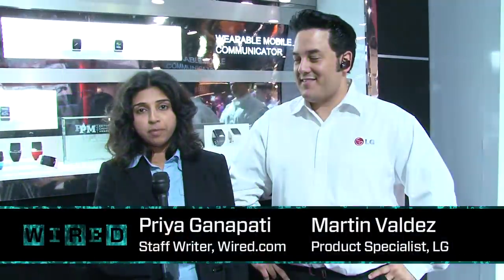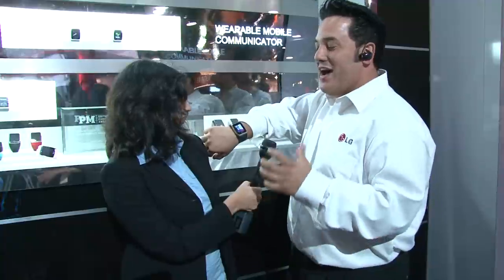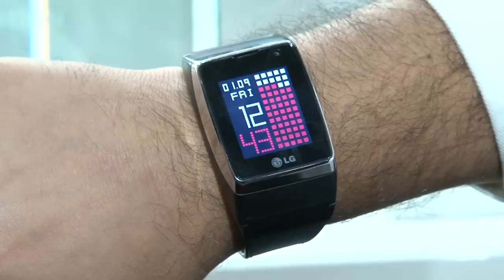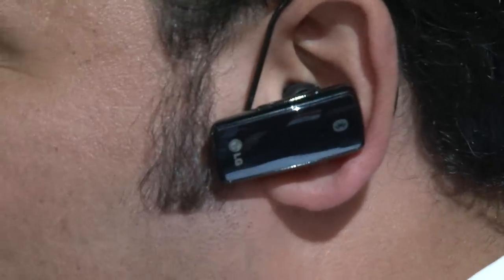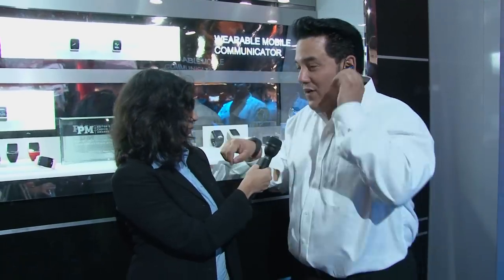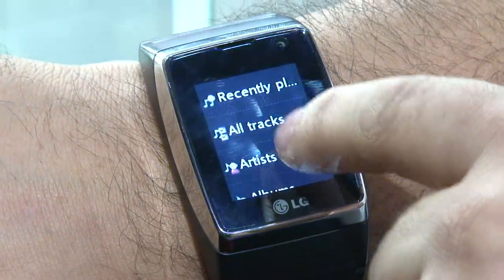LG's New Watch Phone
Dick Tracy-style LG Watch Phone gives fans a chance to speak at the flick of a wrist.